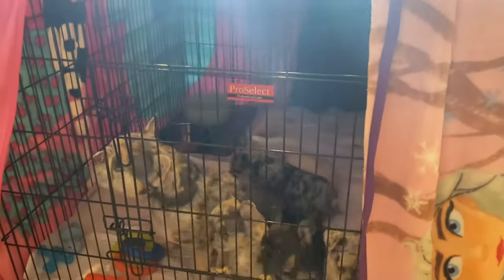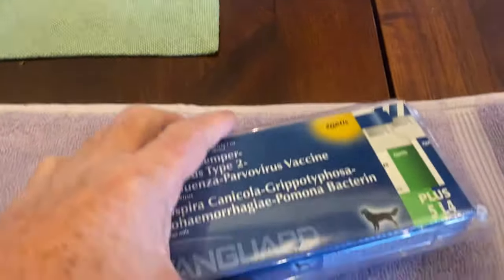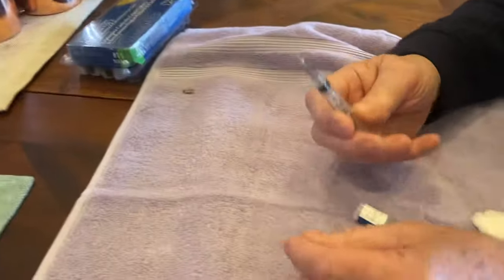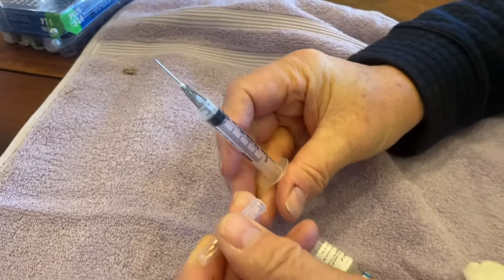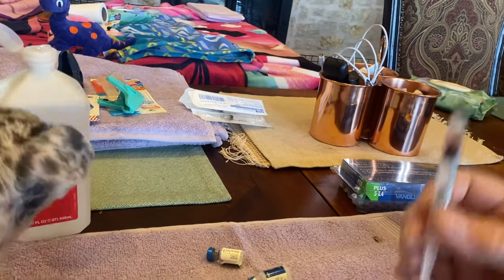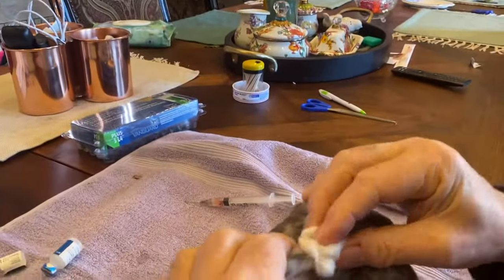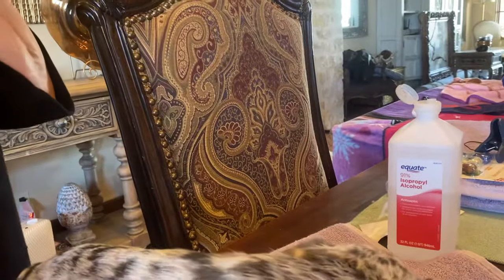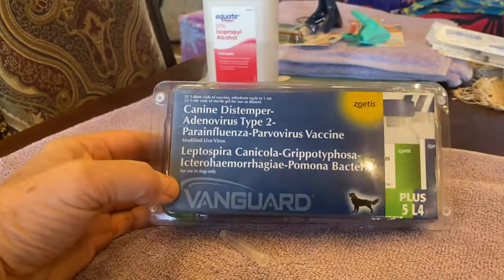How & when to vaccinate your puppy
How to vaccinate your puppy. How many weeks after birth should puppies be vaccinated. What should your vaccination schedule be and how are vaccine shots administered. Which shots are needed at 6 weeks old.

Our portable puppy incubator, buy on Amazon

Dog Breeding Courses: Do you want the highest price for your pups, the biggest litter, and a safe whelp? James will show you the secrets to success in his new on-line dog breeding courses. (Most courses are less than the price of a vet visit!):